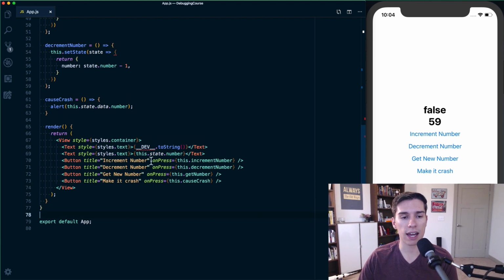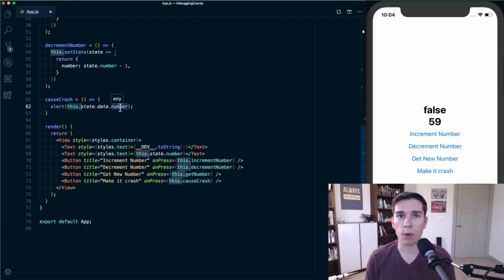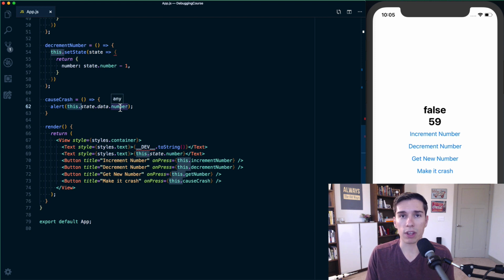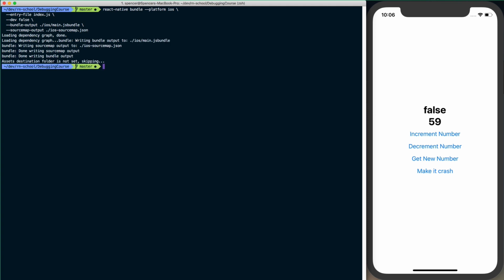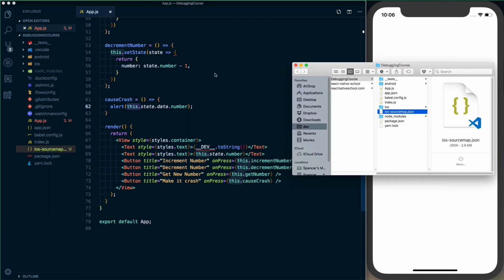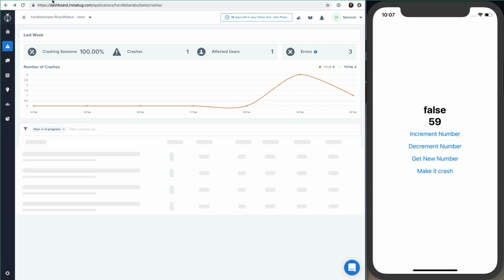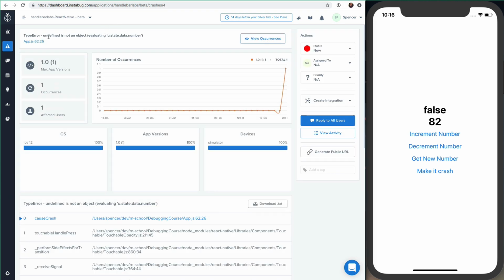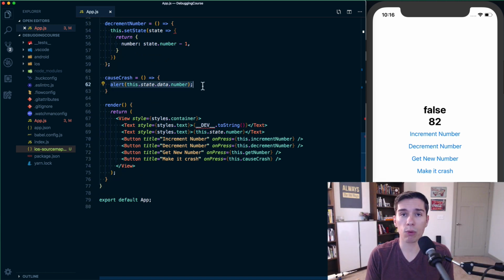Production: Capture & Analyze Native Crash Reports | How to Debug React Native Apps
How to capture crashes with Instabug and utilize the reports.